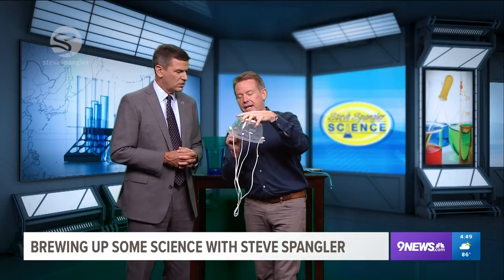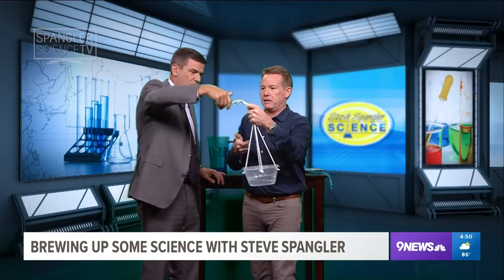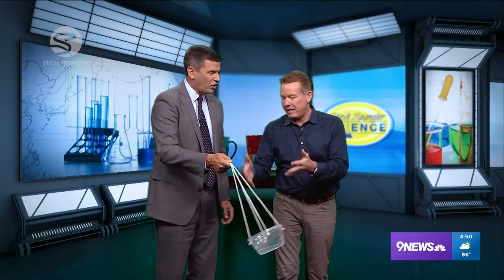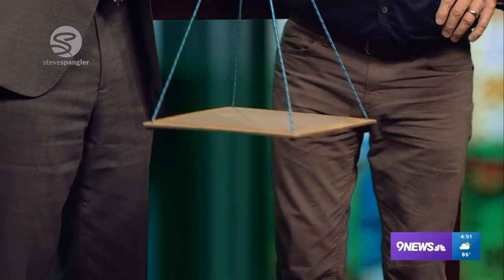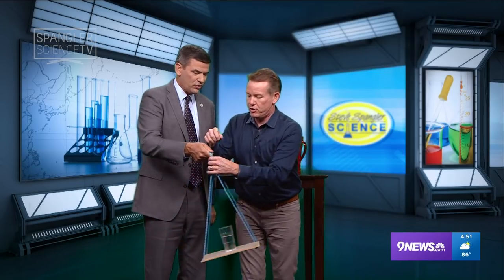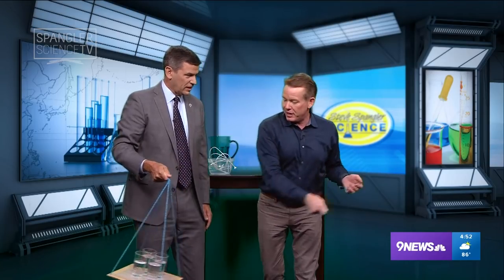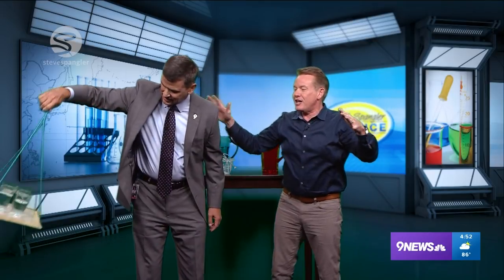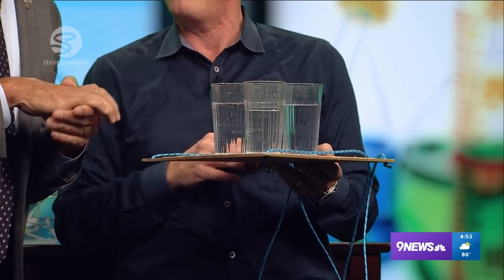Creative Coffee Stir - Cool Science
Our science guy Steve Spangler has the most creative way to stir your coffee in the morning and maybe learn a little science at the same time.